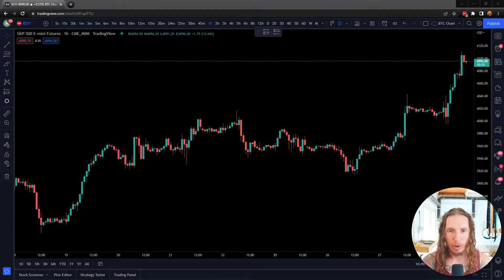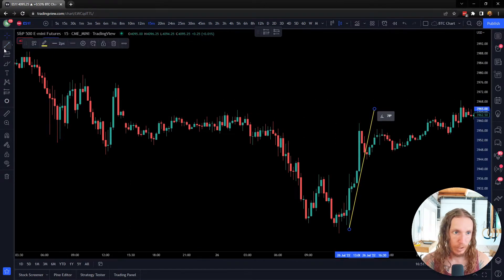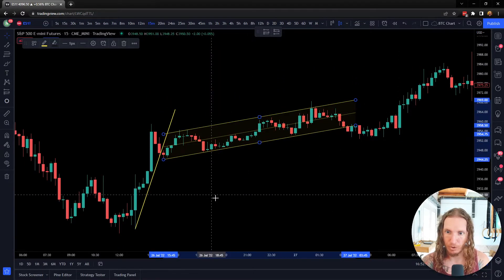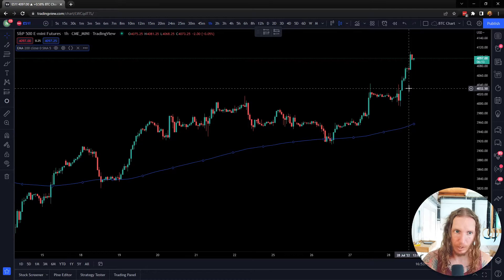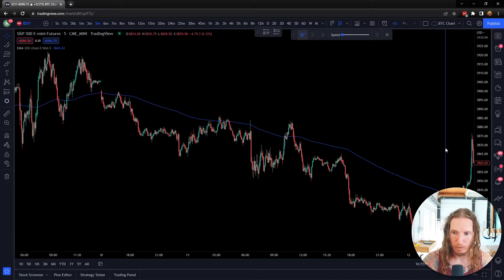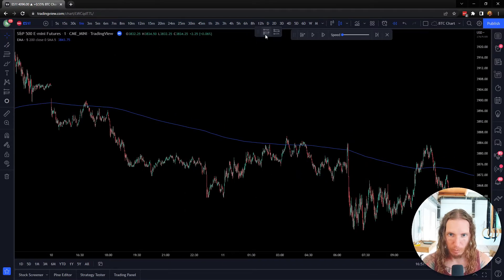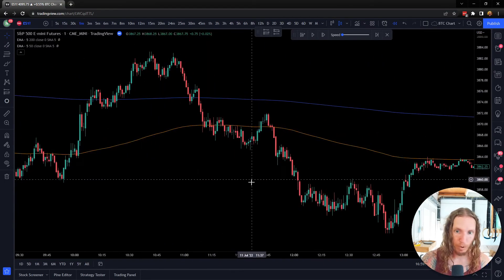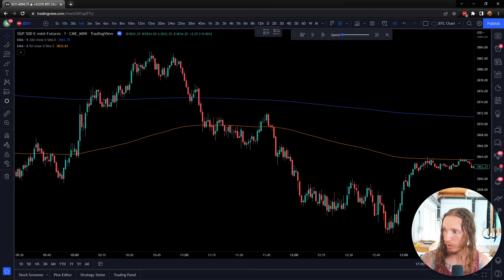Timeframes for Trading! Using Multi-Timeframes for Day Trading